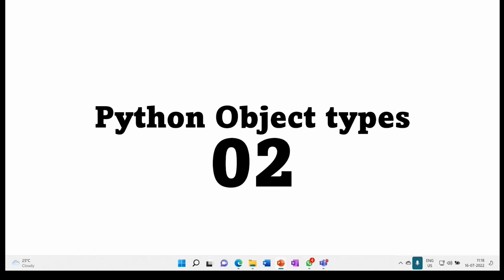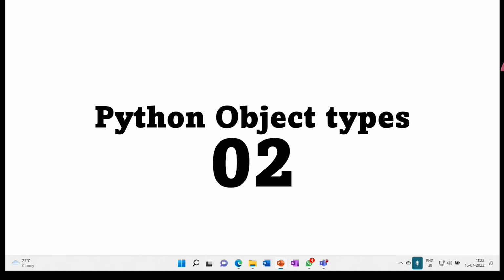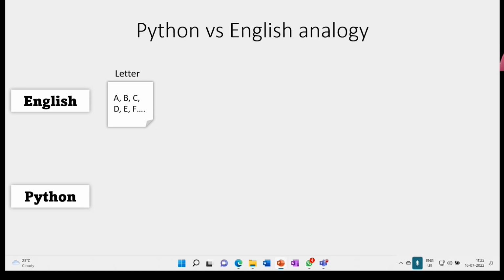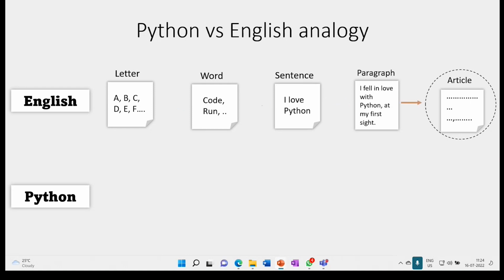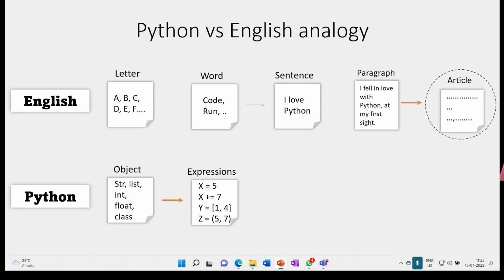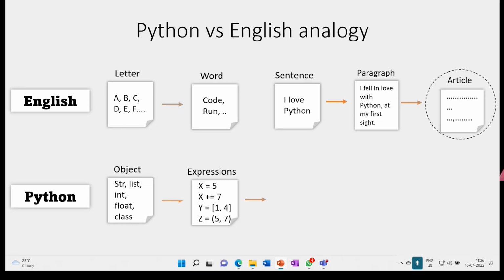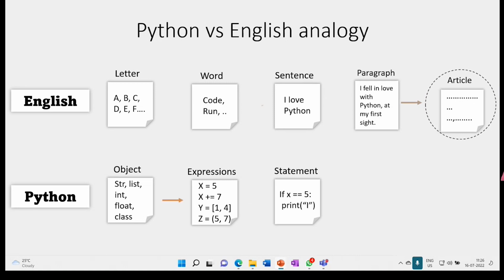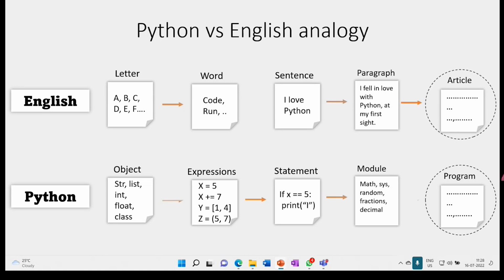part2ClassTutorial English Python analogy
Understanding the Python in totality is must, that is the reason I would like you to explore this video to understand the analogy for Python with English spoken language.